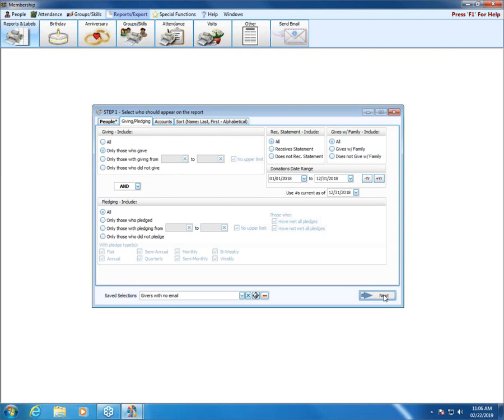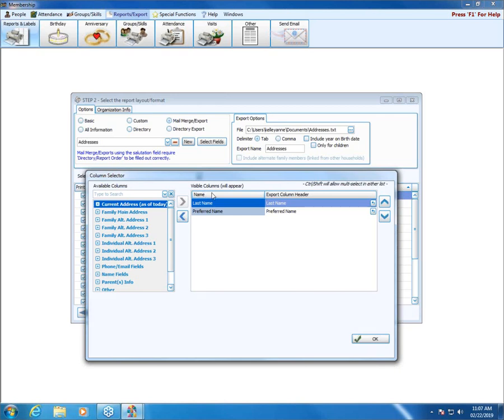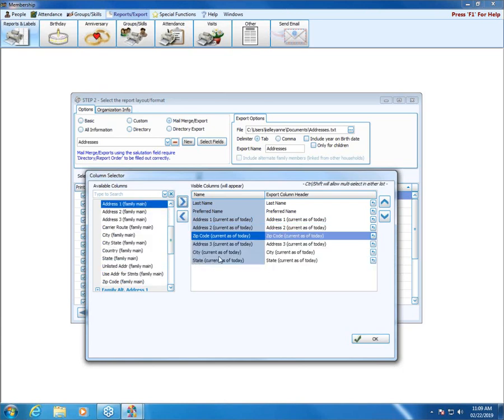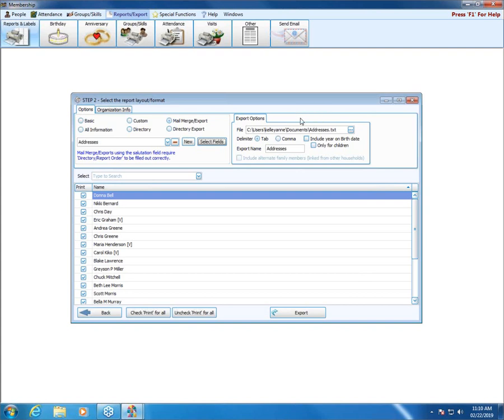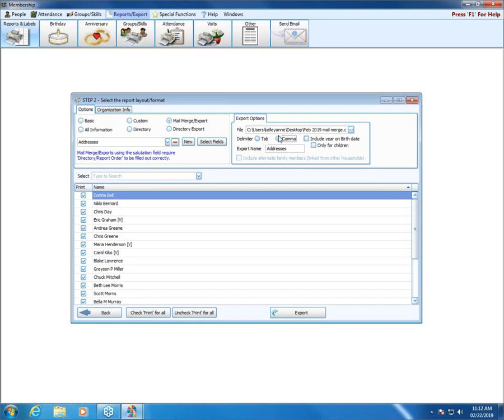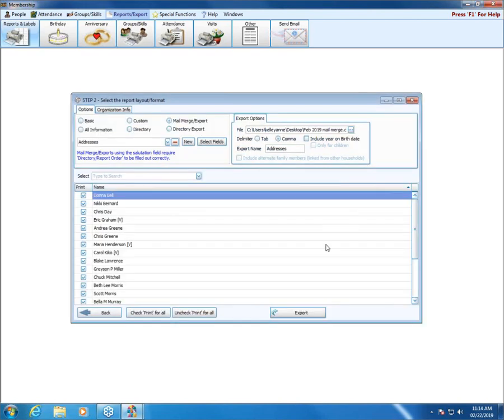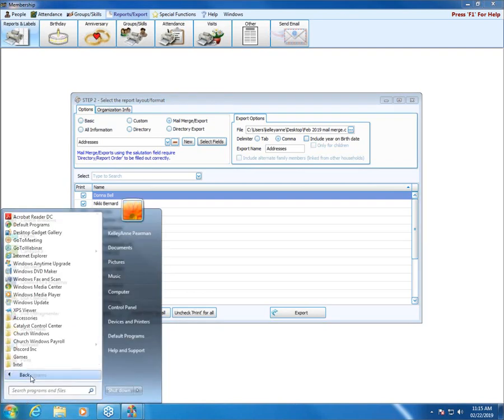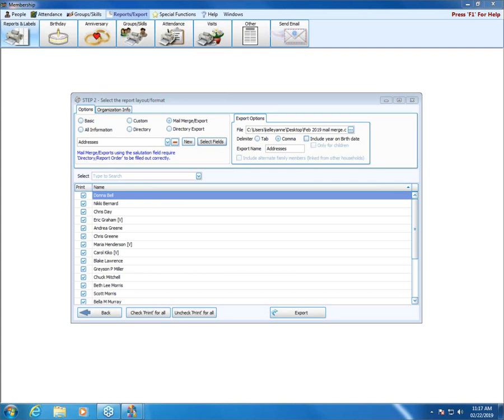Church Windows v21 - Membership: Exporting Data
In this video learn about exporting data criteria and field selections. Presented on 2/22/2019.